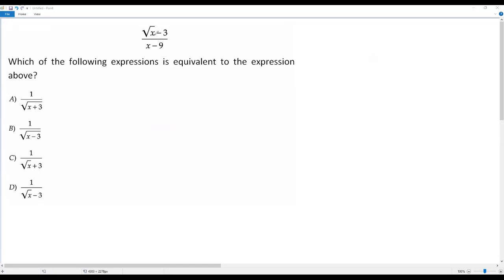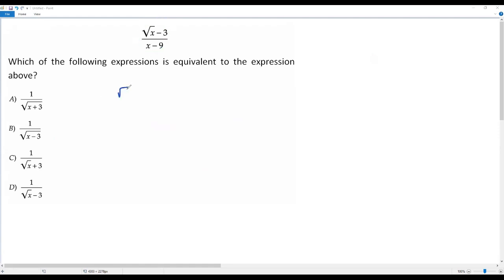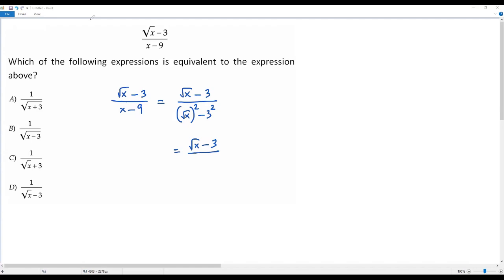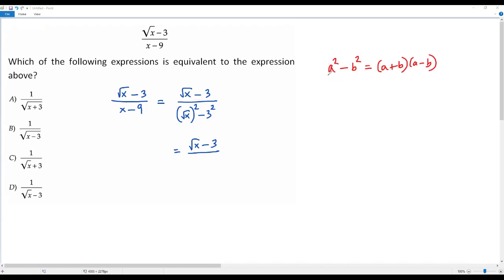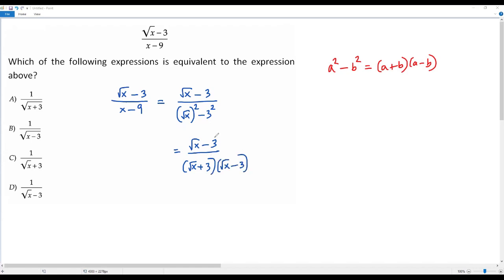The SAT Math - Simplifying Expression by Factoring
Which of the following expressions is equivalent to the expression above?